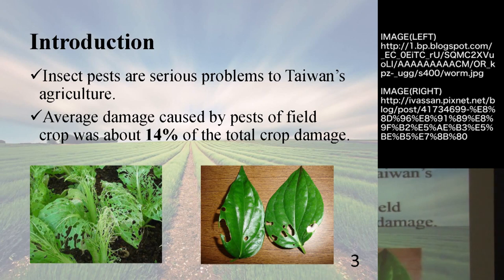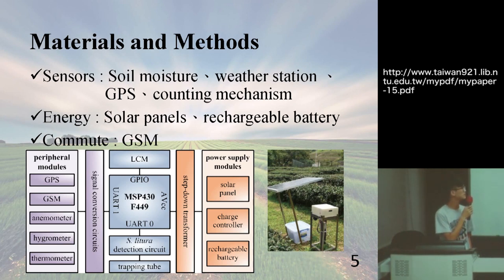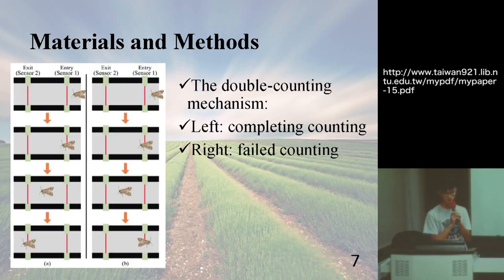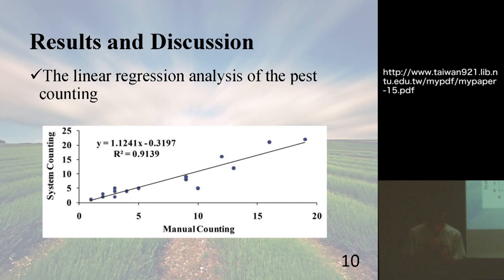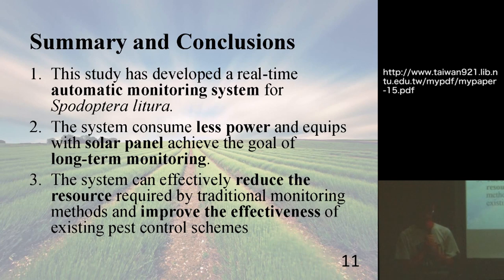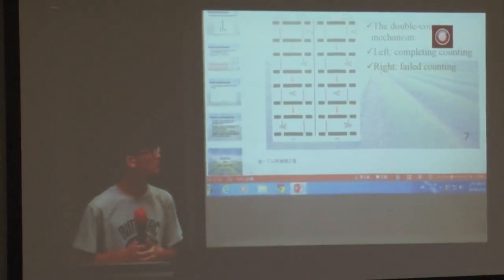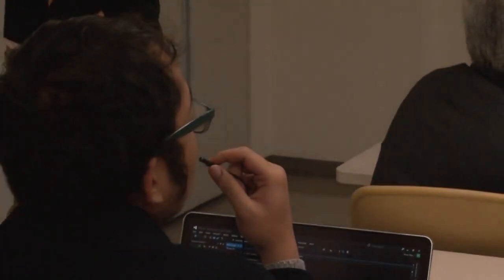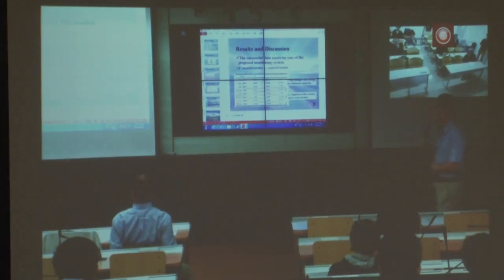Kyoto Univ. Introduction to Foreign Literature on Bio-Systems Engineering, Dec. 1, 2014 K. Huang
Kai-Jhong Huang